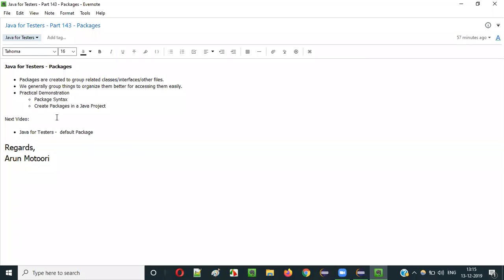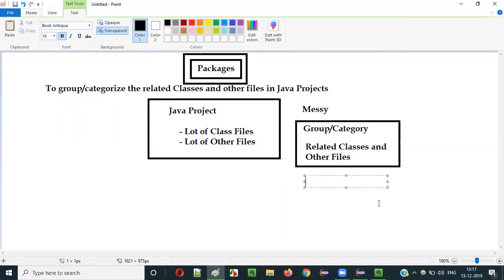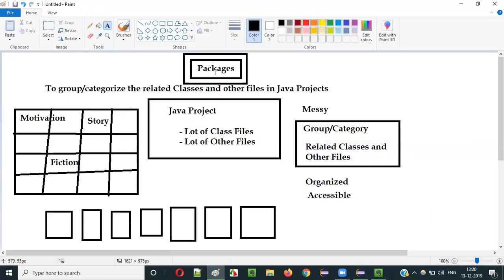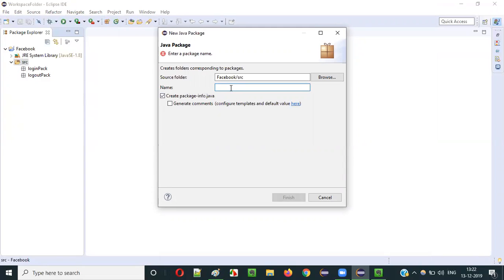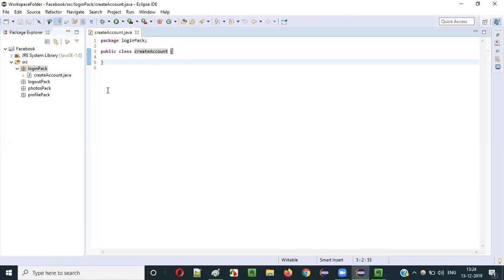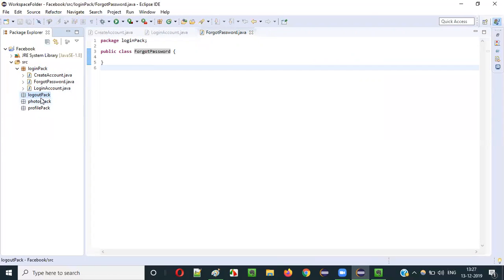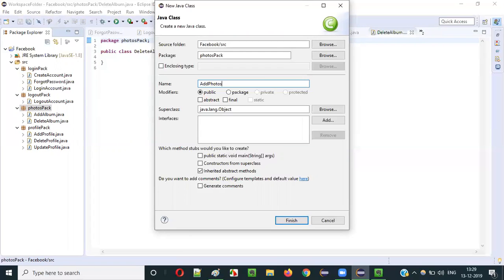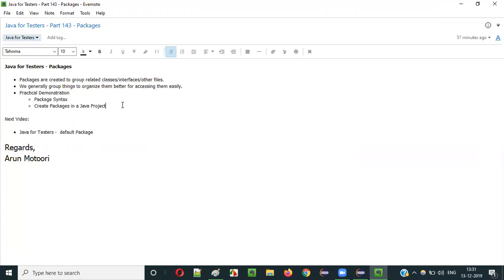Java for Testers - Part 143 - Packages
In this video, I have explained about Packages and practically demonstrated Creating them in Java.

- Purpose of Packages in Java